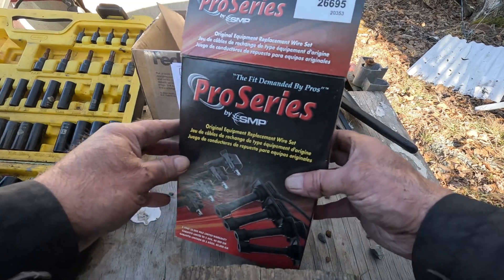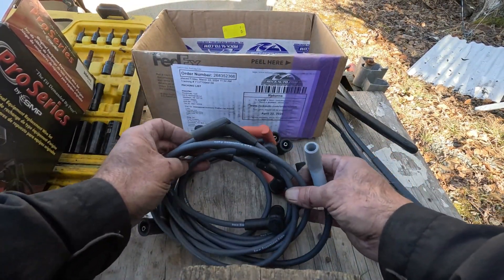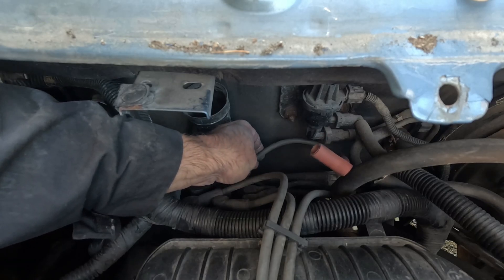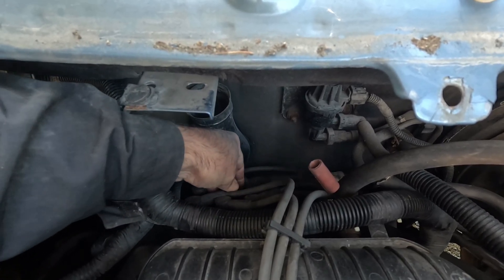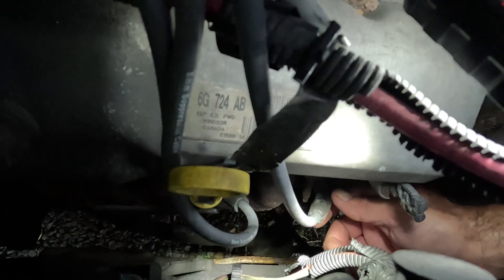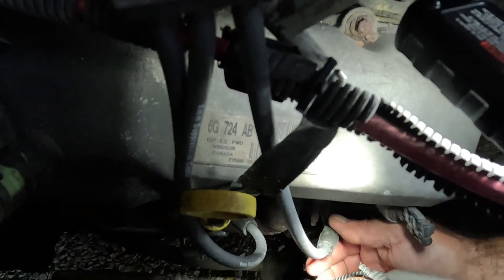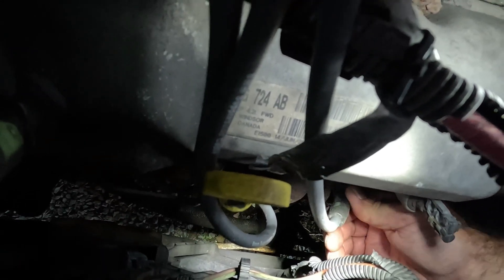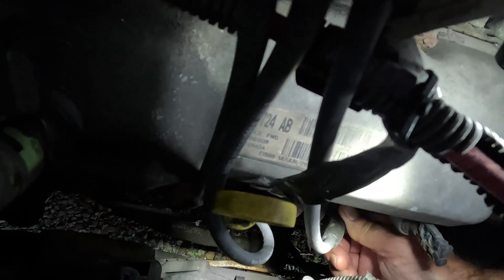How to replace spark plug wires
I remove the old spark plug wires from the coil , then the spark plug . I put dielectric grease in the boot of the new wires and install them - removing only ONE plug wire at a time.